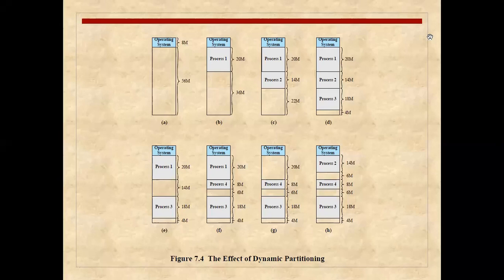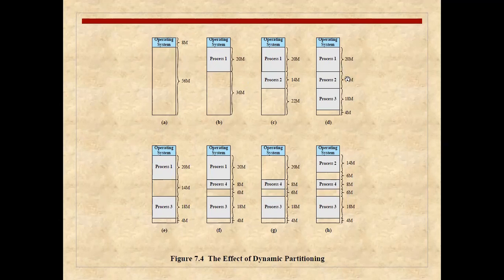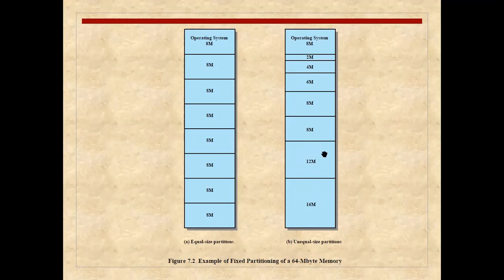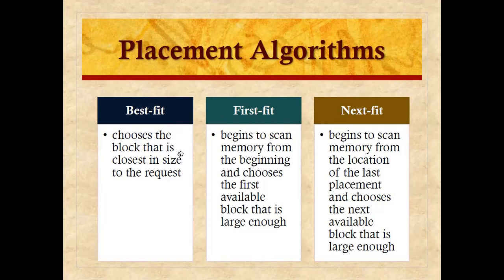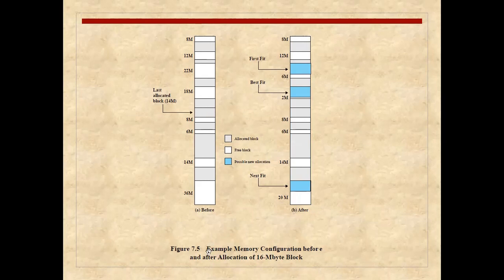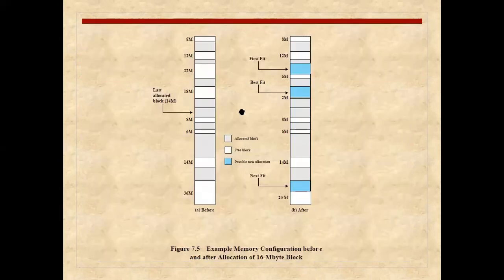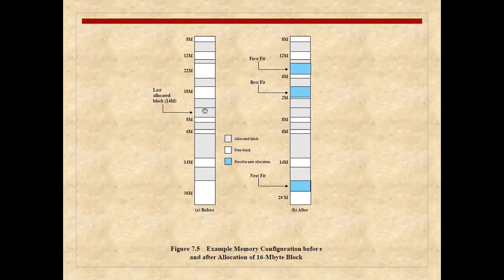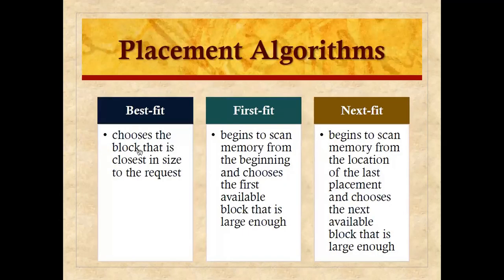Lecture-28 Fitting Techniques | First Fit | Next Fit | Best Fit | Worst Fit